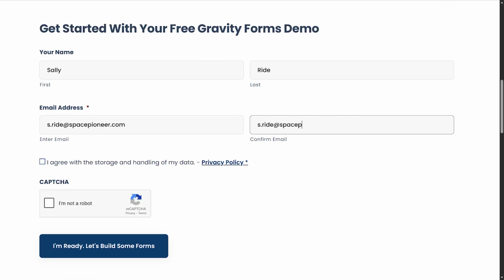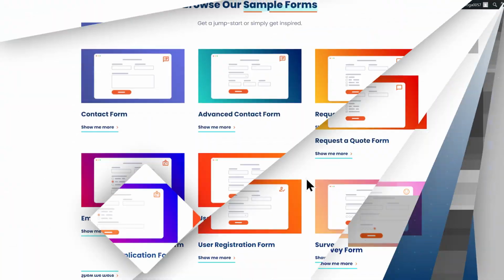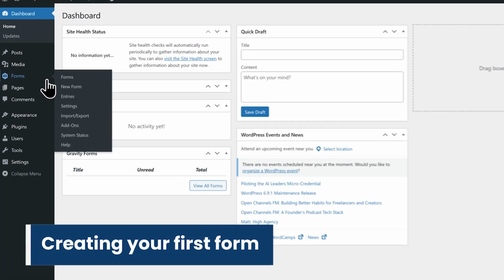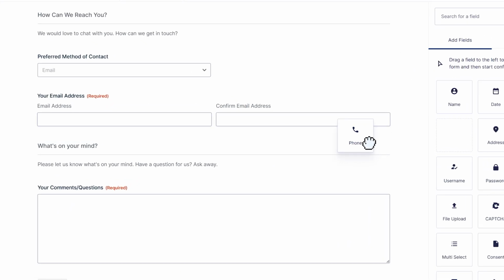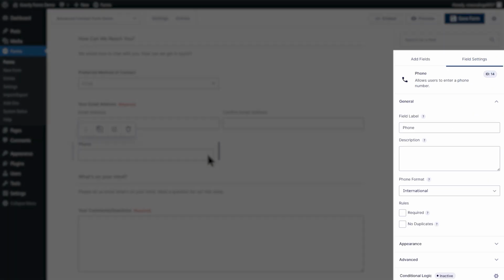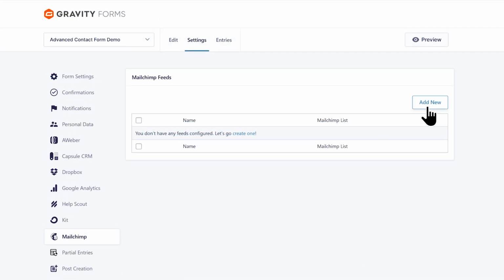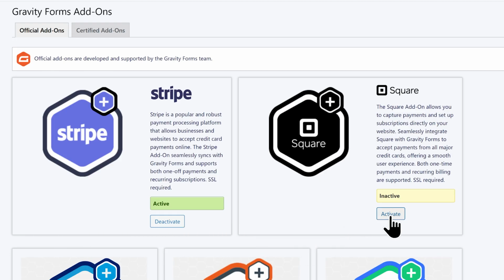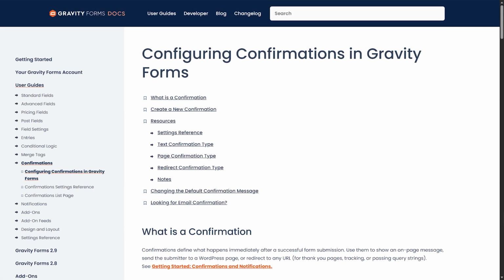Getting started with the Gravity Forms demo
Welcome to Gravity Forms! In this video, Dustin from the Gravity Forms team takes you through a quick tour of the plugin to get you up and running fast.

Ready to explore? Sign up for our free demo and test drive Gravity Forms today

Whether you are looking to build your first form from scratch or want to save time using one of our pre-built templates, we show you how the drag-and-drop editor makes creating complex forms simple. We also cover essential settings like conditional logic, confirmations, and how to connect your forms to third-party services via the Integrations page.

In this video you will learn:
• How to access the free Gravity Forms demo
• Creating a new form (from scratch vs. templates)
• Using the drag-and-drop editor
• Customizing field settings & conditional logic
• Setting up confirmations & notifications
• Where to find integrations & help resources

Key moments:
00:00 Intro
00:20 Creating your first form
00:44 Customizing the form settings
00:52 Connecting to other services
01:02 Additional resources